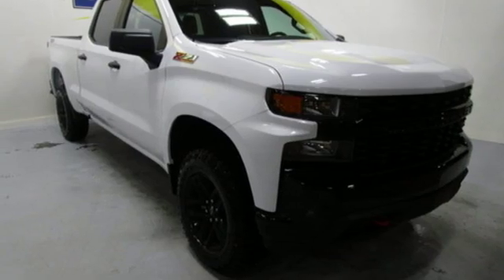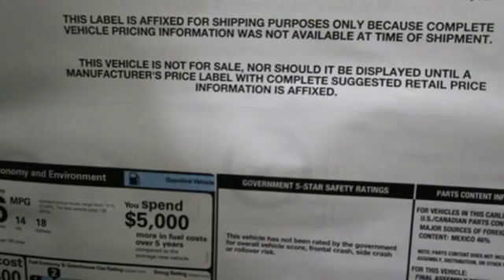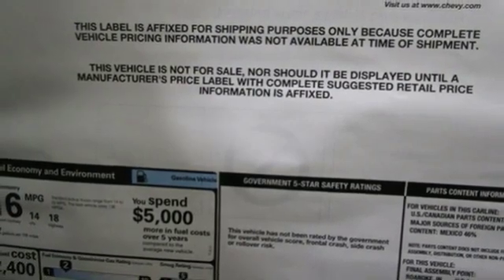New 2019 Chevrolet Silverado 1500 Concord NH Manchester, NH #90636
Year: 2019
Make: Chevrolet
Model: Silverado 1500
Trim: 4WD Crew Cab Standard Box Custom Trail Boss
Engine: 5.3L ECOTEC3 V8
Transmission: 6-Speed Automatic
Color: Summit White
Interior: Jet Black
Stock #: 90636
VIN: 1GCPYCEF4KZ173136

Address:
137 Manchester St